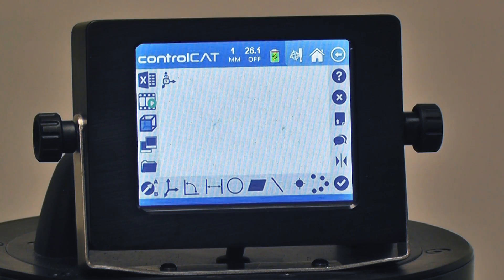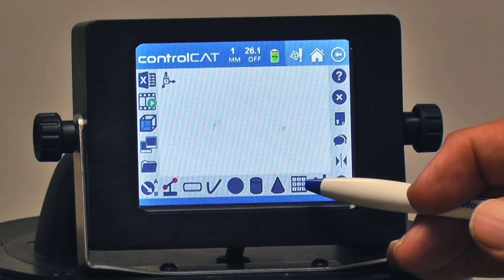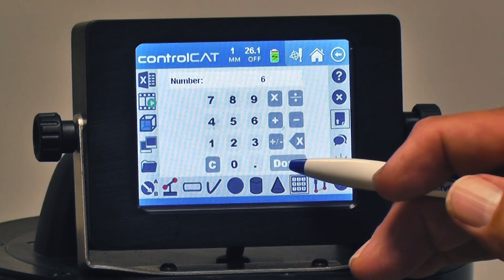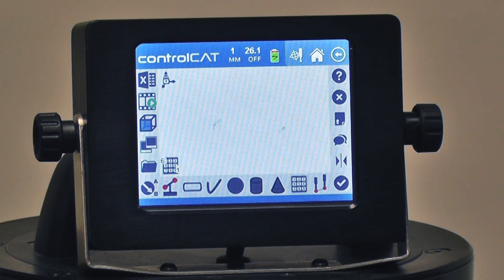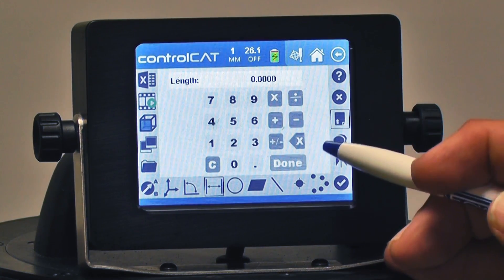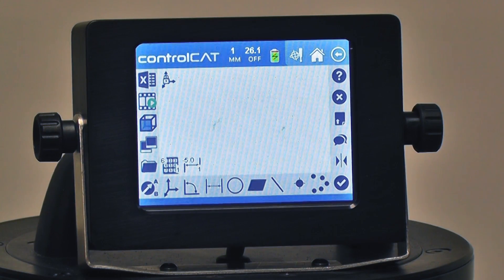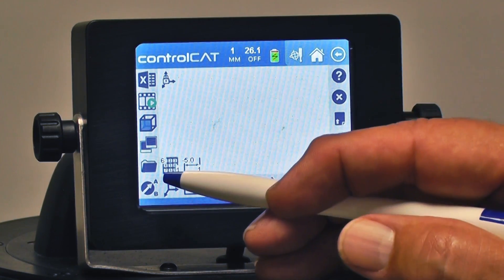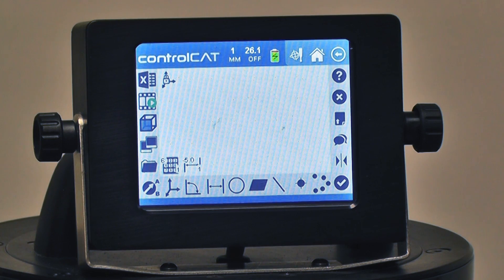Preprogramming Values on the zCAT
Learn how to program values for later use in the controlCAT software for the zCAT.